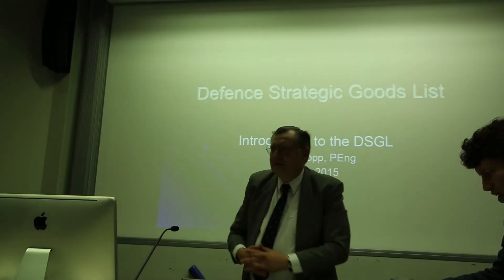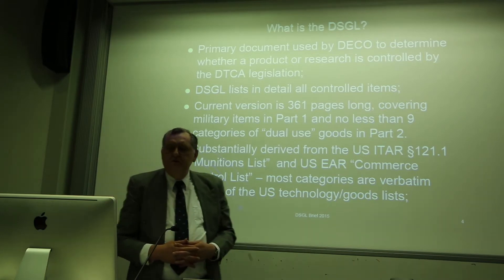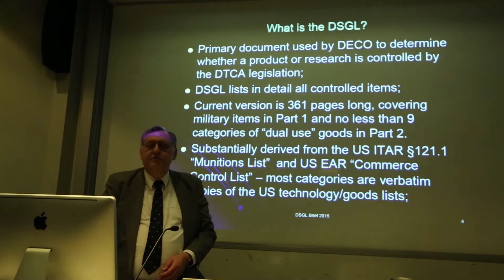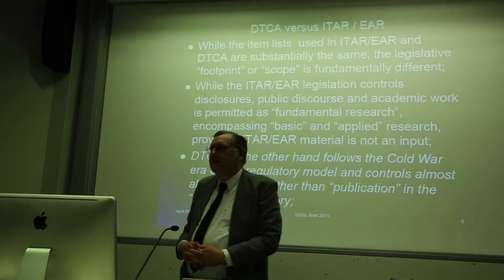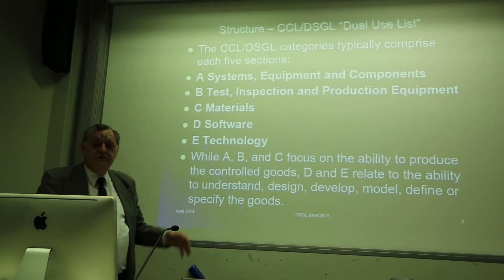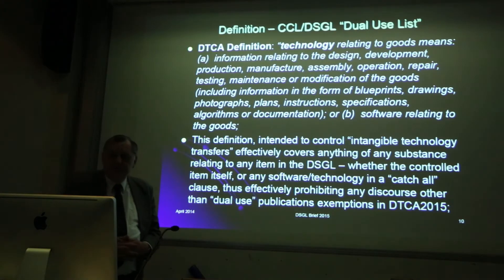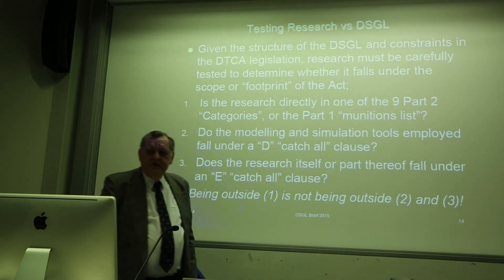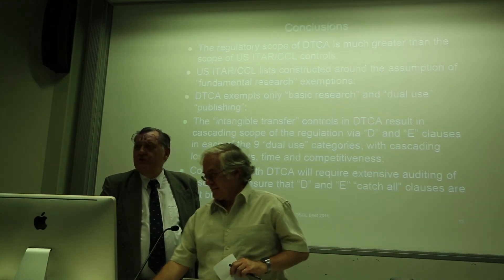DTCA Forum Carlo Kopp - Overview of DSGL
The forum briefly introduced the Defence Trade Control Act and the amendments newly proposed by Ian Chubb's Steering Group (DTCB 2015) and how they will impact science & technology research in Australia. Speakers representing a variety of viewpoints responded, followed by a discussion open to the audience.

Organised by IEEE (SSIT) & the University of Melbourne

Dr Carlo Kopp, Fellow LSS, Associate Fellow AIAA, Senior Member IEEE, PEng, Co-founder, Air Power Australia independent think tank

Background:
    - 35 years of experience as a military and strategic analyst;
    - 23 years of experience in military strategy, technological strategy and defence policy;
    - 650+ publications in defence / dual use domain, including peer reviewed C1/E1;
    - Co-founder of the independent military and strategic think tank – Air Power Australia;
    - Part time computer science academic since 1999;

Further Reading: Air Power Australia Senate Submissions No.7, No.39, CORE Senate Submission No.16

DSGL & HOW IT COMPARES TO DTCA